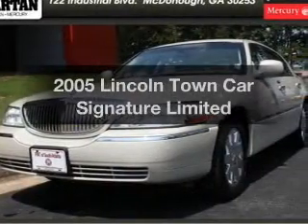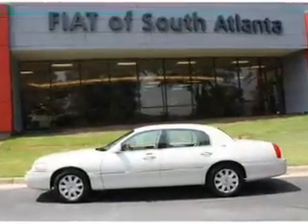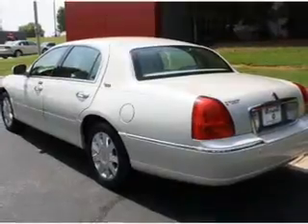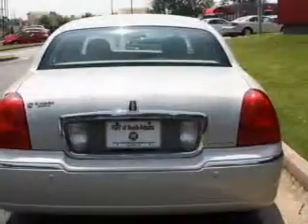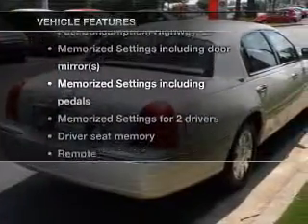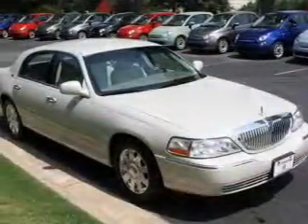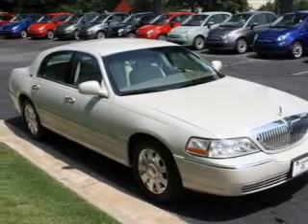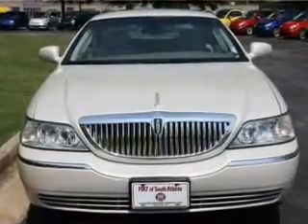2005 Lincoln Town Car - Morrow GA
Year: 2005
Make: Lincoln
Model: Town Car
Trim: Signature Limited
Engine: 4.6 liter 8 cylinder 16 valve
Transmission: 4-Speed Automatic
Color: Gray
Mileage: 112939
Address:
1425 Southlake Pkwy